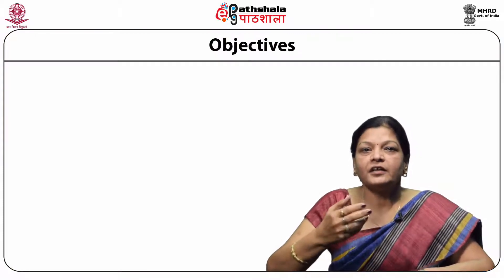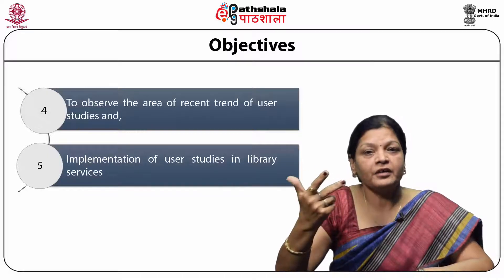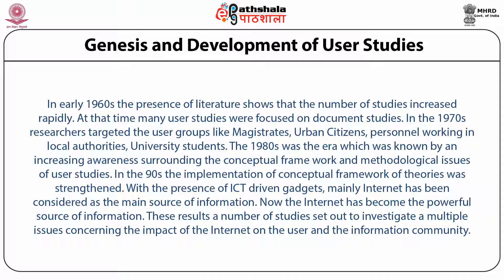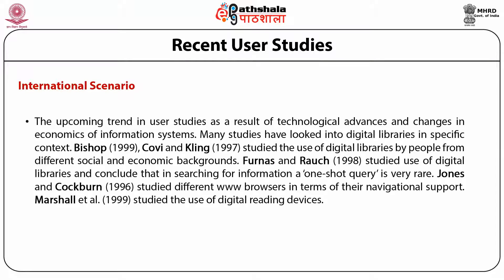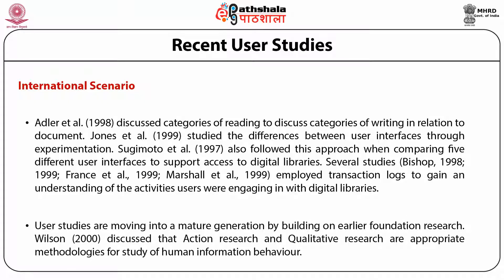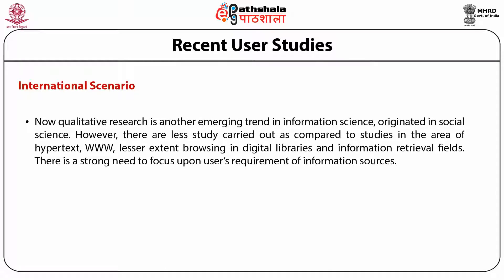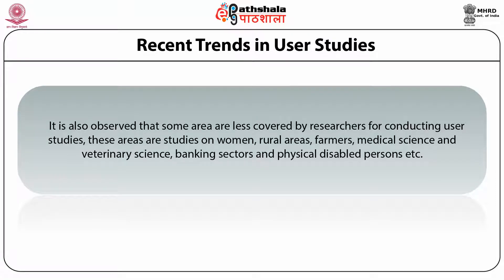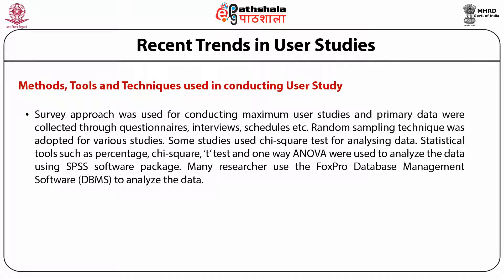Recent Trends in User Studies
Paper: Library Use and User Studies
Module: